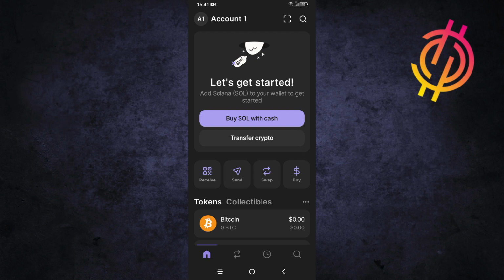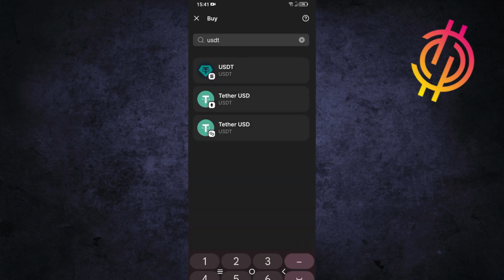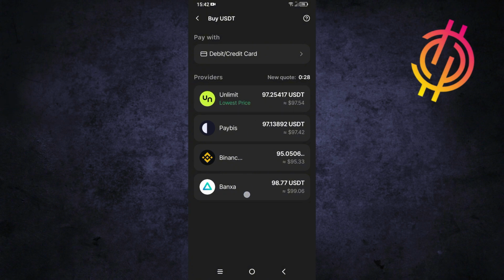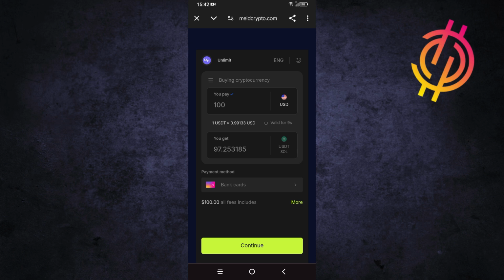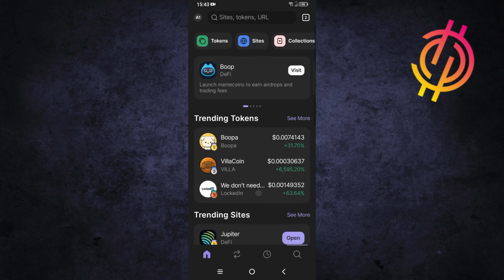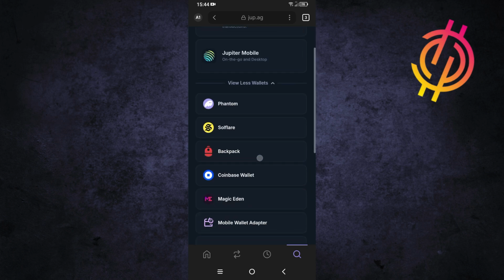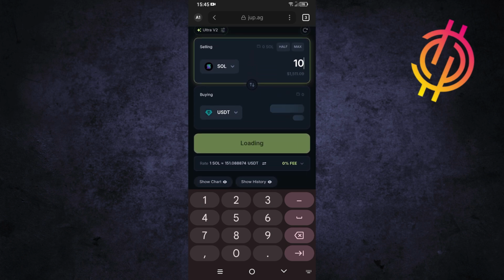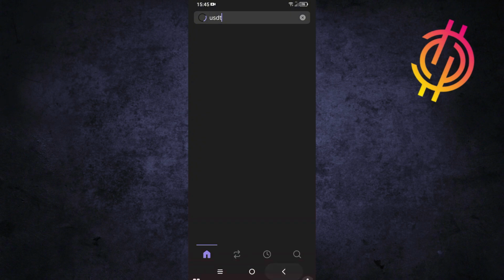NEW! How To Add Usdt To Phantom Wallet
Learn How To Add Usdt To Phantom Wallet . This video will cover everything that you need to know and help you solve your problem quickly.
Stay till the end of the video to find out How To Add Usdt To Phantom Wallet.

Did you learn How To Add Usdt To Phantom Wallet ?

Do you want to see another video about How To Add Usdt To Phantom Wallet ?

Did you enjoy How To Add Usdt To Phantom Wallet ?